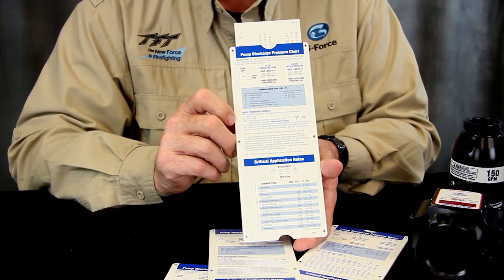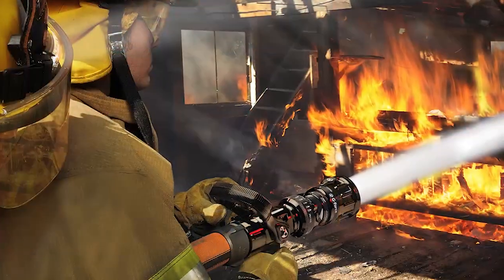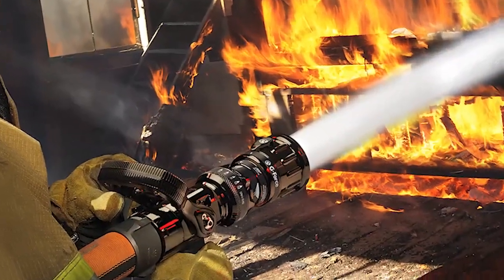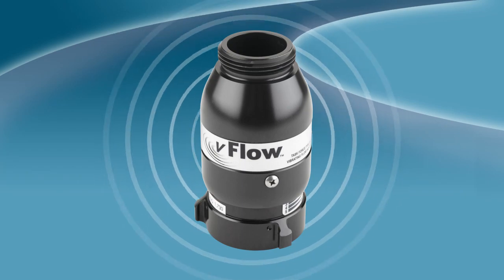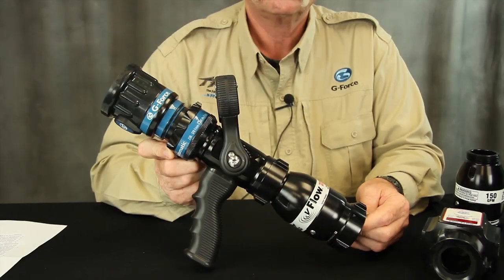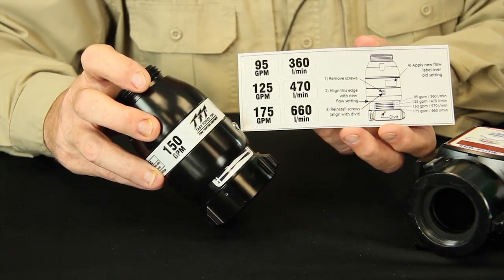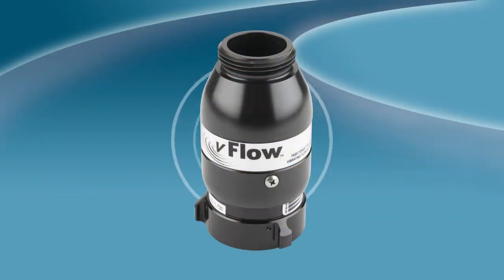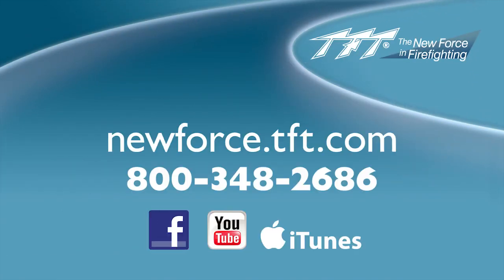vFlow by TFT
TFT's new innovation the vFlow allows you to know your target fire flow before you enter the fire scene. No beeps or alarms, no lights or displays to check. TFT's vFlow lets you "FEEL" when you've reached your designated target fire flow through a simple vibration.